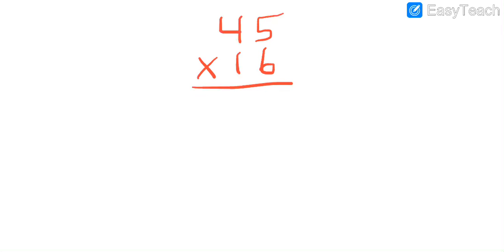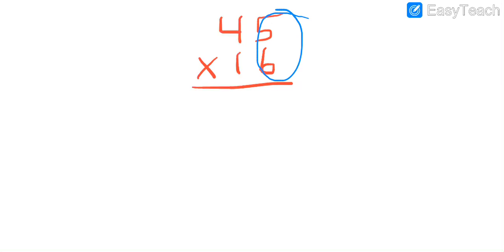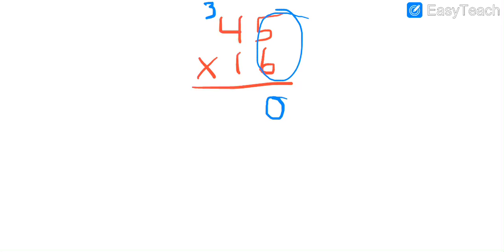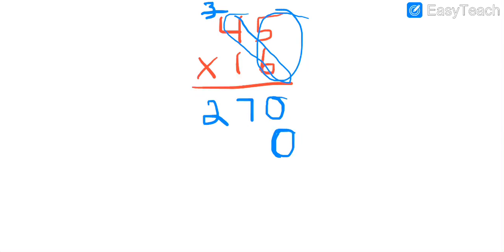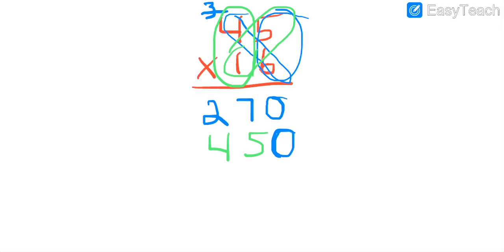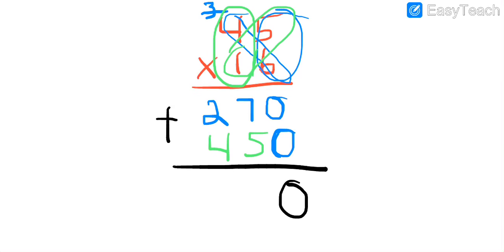Traditional multiplication problem 1